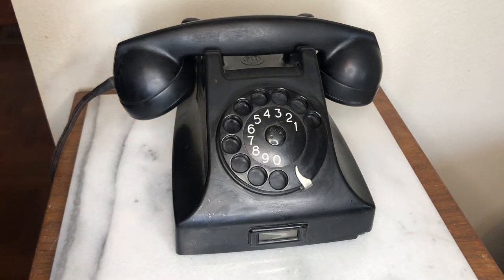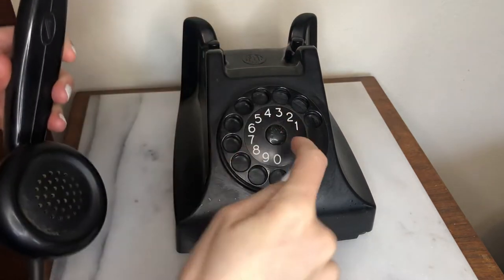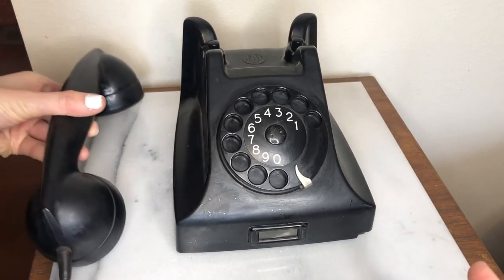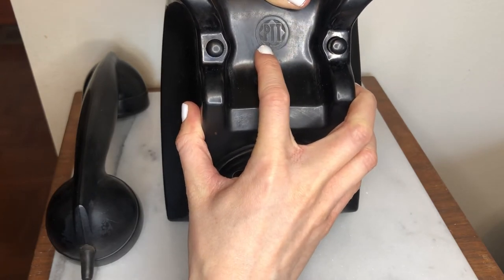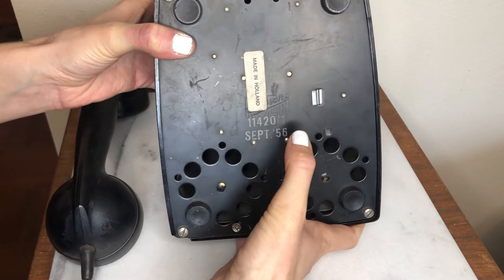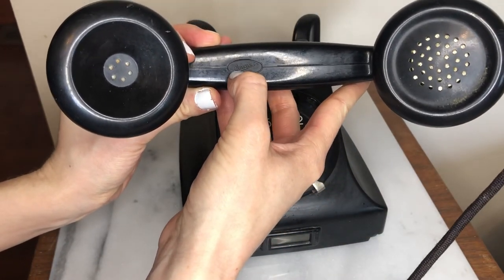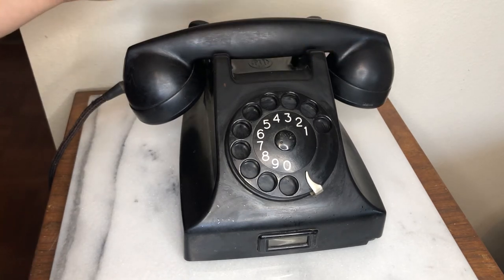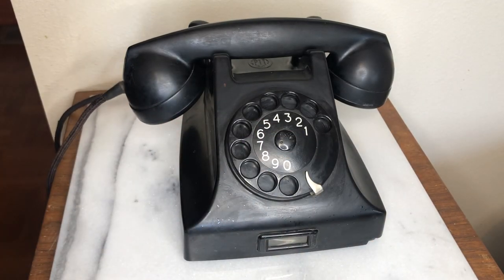1956 Rotary Phone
Ericsson brand rotary phone from 1956. Purchased in 1972 from a Radio Shack in Sugarhouse, UT.